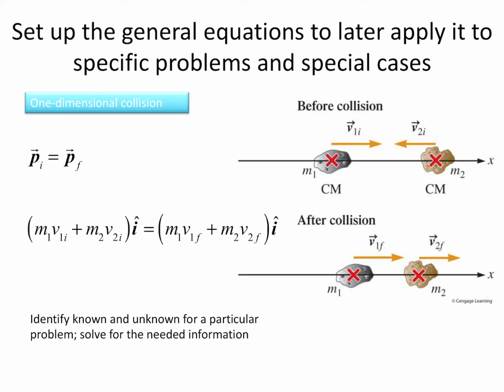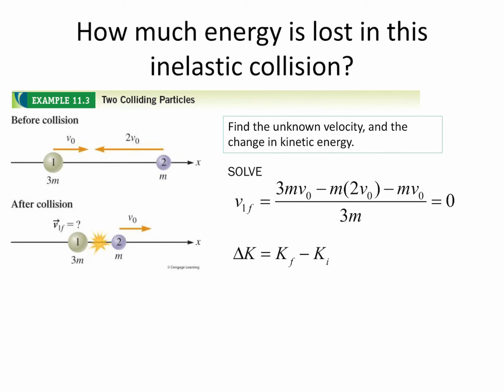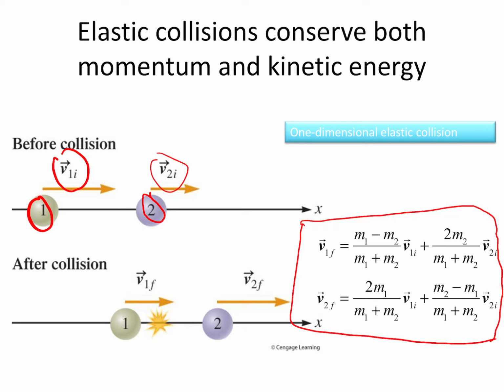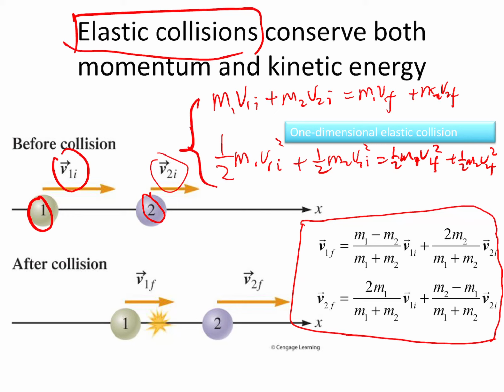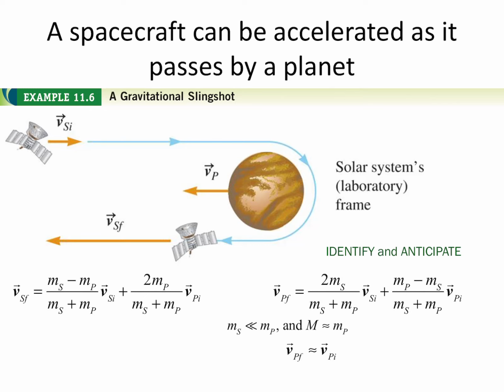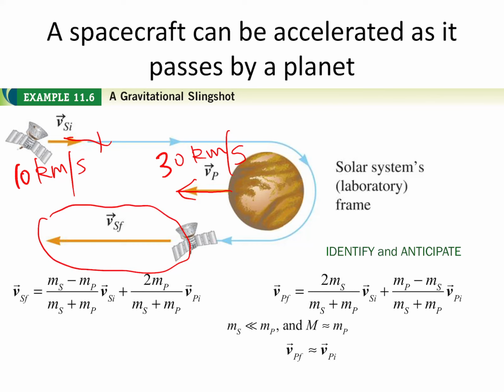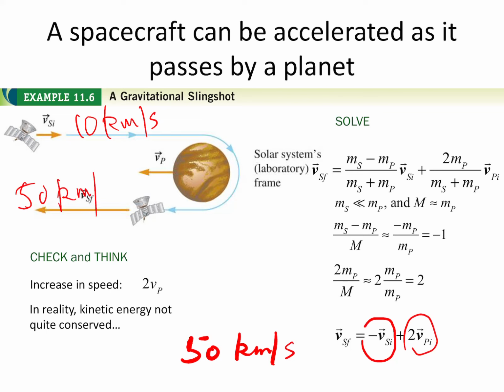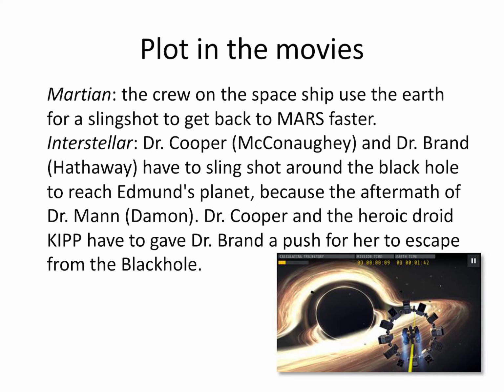Lecture on Collision part 2